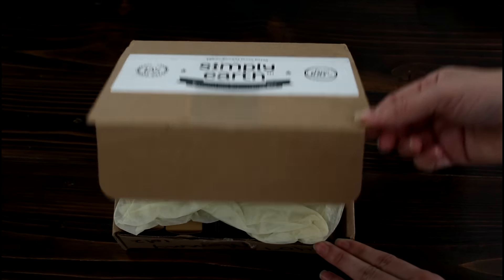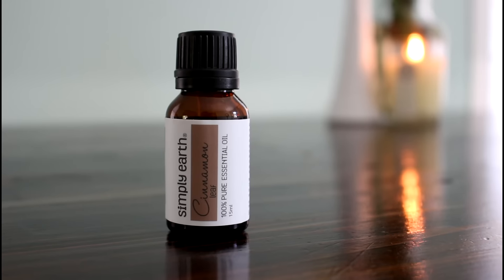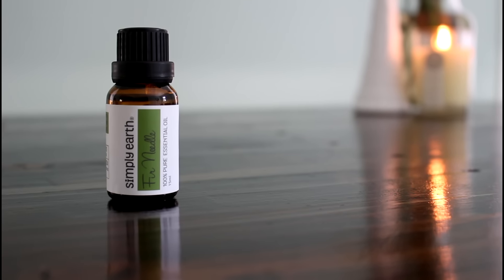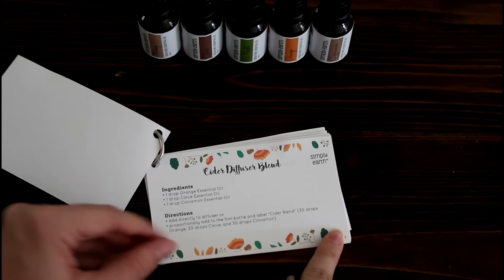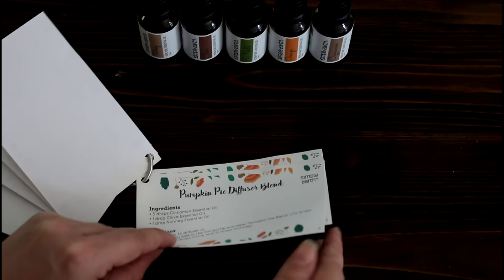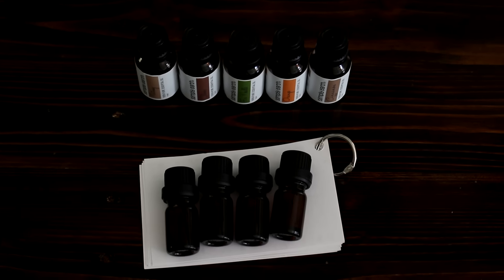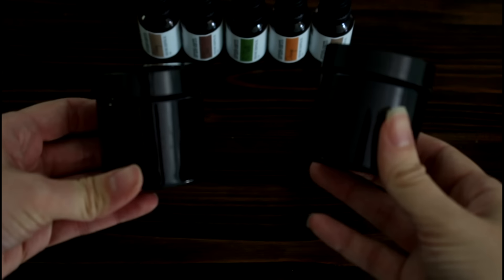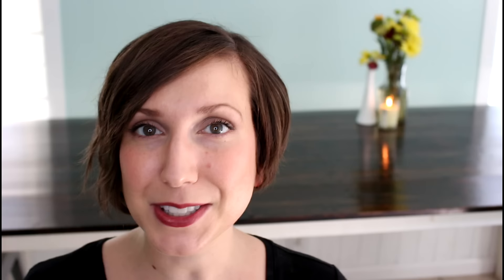ESSENTIAL OILS SUBSCRIPTION BOX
I love essential oils, so I was so excited to learn about an essential oils subscription box from Simply Earth.  In this subscription box, you get a variety of essential oils and all the things needed to create some DIYs.

Enter the giveaway to win the next month's Simply Earth subscription box

Lighting (when not natural)
Edited with CyberLink PowerDirector 13

Get cash back on groceries and more with Ibotta (you'll get a $10 cash bonus after redeeming your first rebate too!)
Get cash back from online purchases with Ebates (I make hundreds a year!)
Sign up for Zulily for access to awesome sales (best place to buy discounted TOMS shoes!)

Save $10 off first bundle at The Honest Company:
Save $5 off your first Love Goodly box with the code MOMMYLOVE